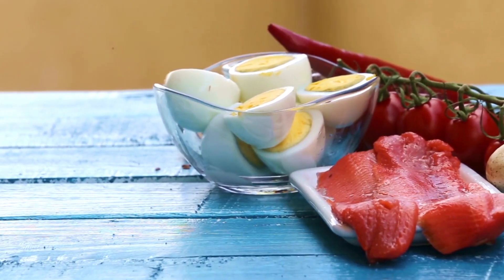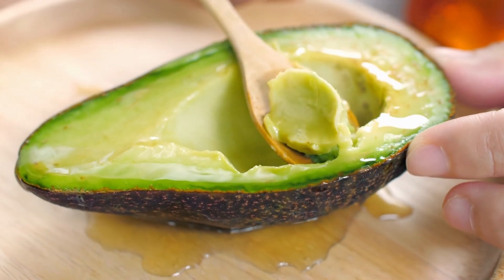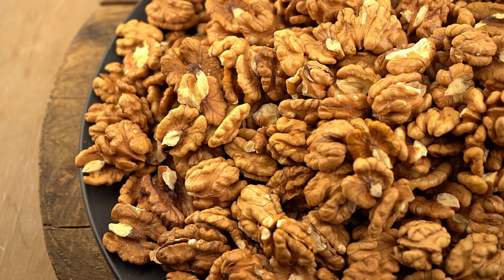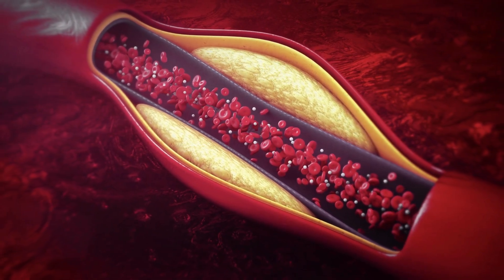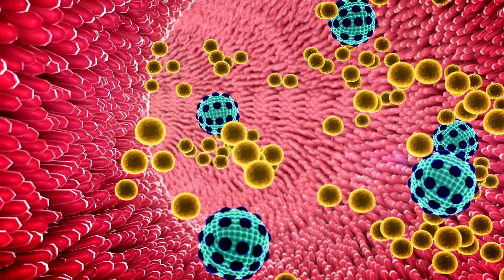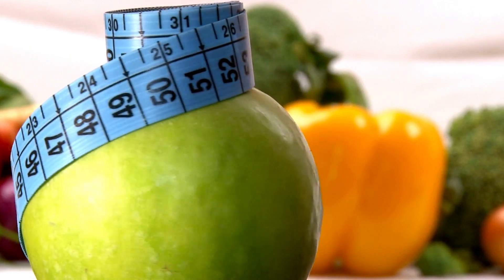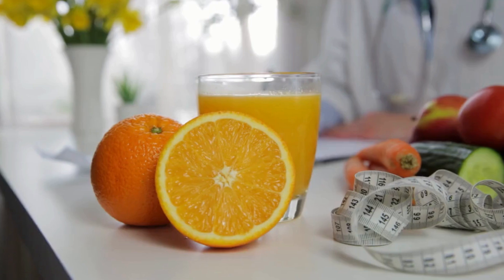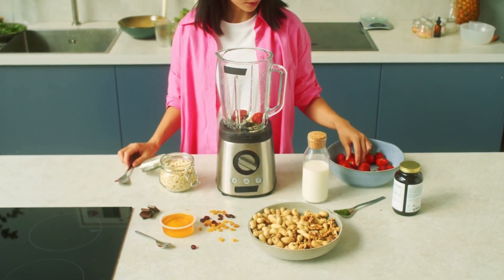Diet Keto: what you need to know about cholesterol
High cholesterol is a common health problem that can increase the risk of heart disease, stroke, and other health problems. The keto diet is a low-carb, high-fat diet that can be effective in reducing cholesterol.
In this video, we will discuss how the keto diet can reduce cholesterol. We will explore the mechanisms by which the keto diet works and present scientific studies that support its efficacy.
In the video, you will learn:
• How the keto diet can reduce LDL (bad) cholesterol:
The keto diet reduces LDL (bad) cholesterol in two ways. First, it leads to increased production of HDL (good) cholesterol, which helps to remove LDL cholesterol from the body. Second, it reduces production of VLDL (very low-density lipoprotein), which is a type of LDL cholesterol that is particularly harmful.
• How the keto diet can increase HDL (good) cholesterol:
The keto diet increases HDL (good) cholesterol in two ways. First, it increases production of HDL in the liver. Second, it reduces removal of HDL from the body.
• How the keto diet can reduce triglycerides:
Triglycerides are a type of fat that can increase the risk of heart disease. The keto diet reduces triglycerides in two ways. First, it reduces intake of carbohydrates, which are converted into triglycerides by the body. Second, it increases production of HDL, which helps to remove triglycerides from the body.
• Scientific studies that support the efficacy of the keto diet in reducing cholesterol:
Various scientific studies have shown that the keto diet is effective in reducing cholesterol. One study published in the Journal of the American Medical Association (JAMA) found that the keto diet reduced LDL cholesterol by 50% in people with high cholesterol.
If you are looking for a natural and effective way to reduce cholesterol, the keto diet may be a good option for you.
However, it is important to consult with a doctor before starting any new diet, especially if you have any health conditions.
Here are some tips for following the keto diet safely and effectively:
• Transition to the keto diet gradually. Do not try to cut out all carbohydrates at once, as this can cause unpleasant side effects.
• Focus on foods rich in healthy fats, such as nuts, seeds, vegetable oils, and eggs.
• Choose low-glycemic index carbohydrates, such as non-starchy vegetables and fruits with low sugar content.
• Drink plenty of water to stay hydrated.
The keto diet can be an effective way to reduce cholesterol, but it is important to follow the tips above to ensure that you are following it safely and effectively.